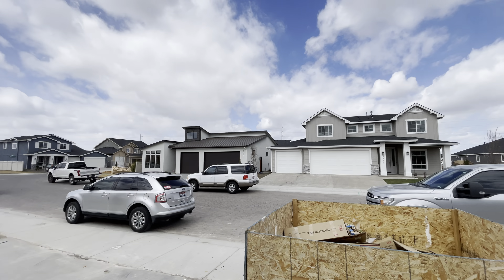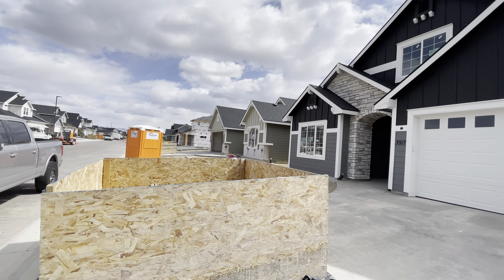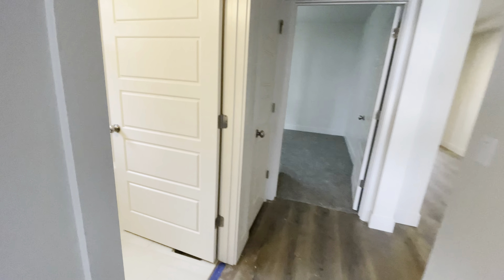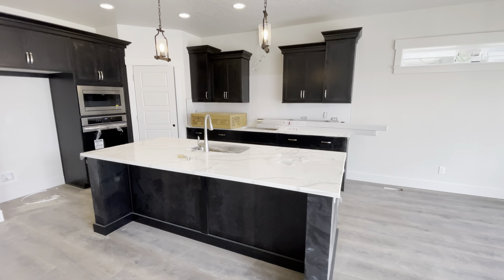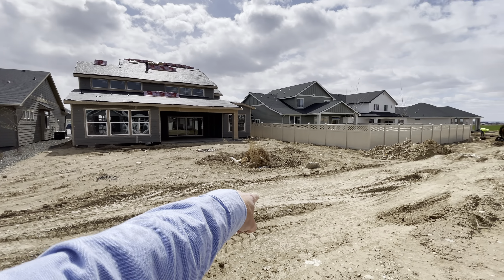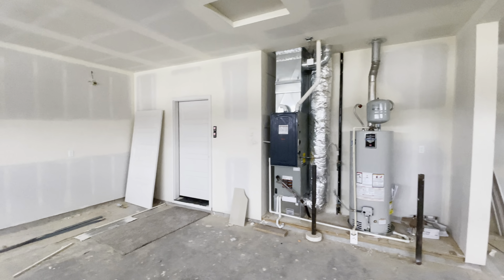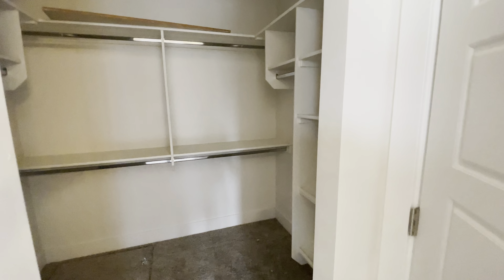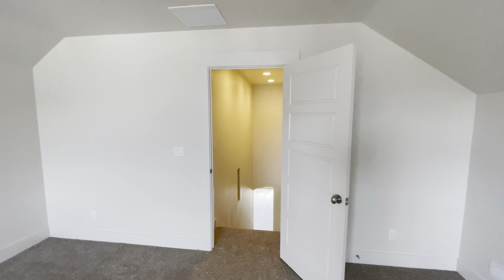3917 W Viso, Meridian ID - Bridgetower West - Idaho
Walk through on new construction in the heart of meridian.

If you didn't know, I am a Real Estate Agent in the Boise Idaho area full time and if you or anyone you know is considering a move to the Boise area let me know via txt/call or message!